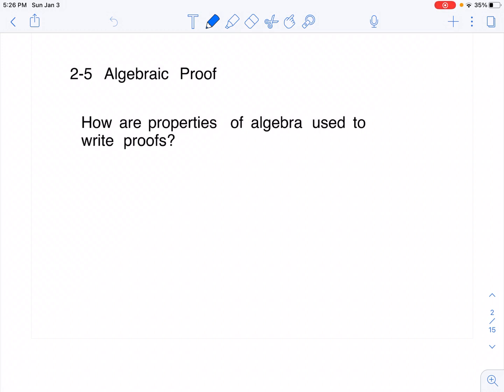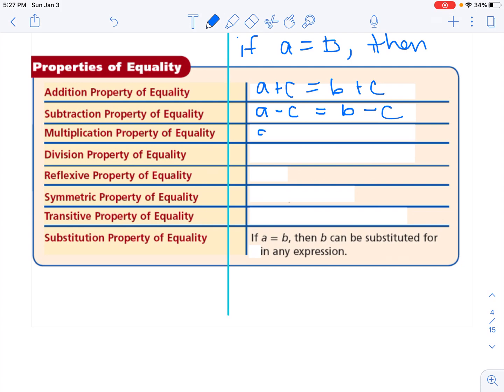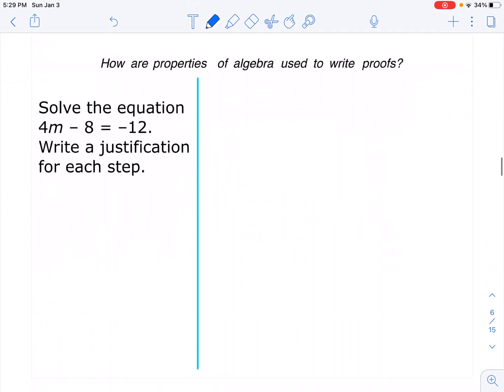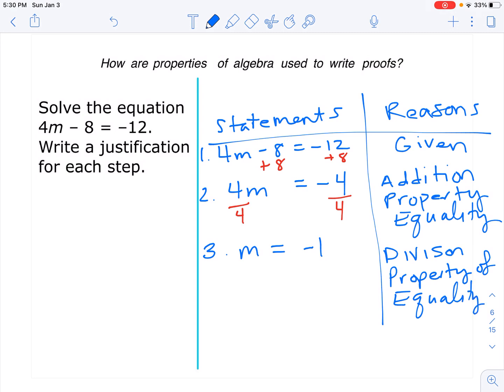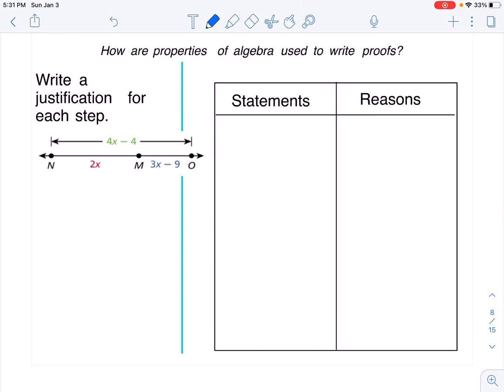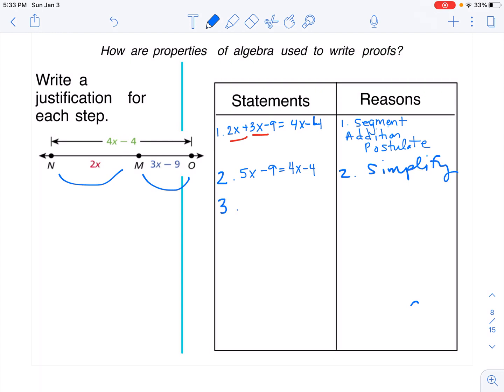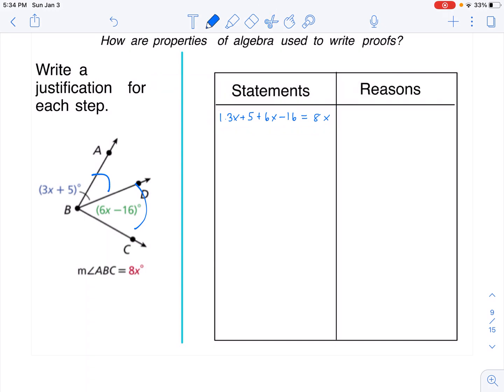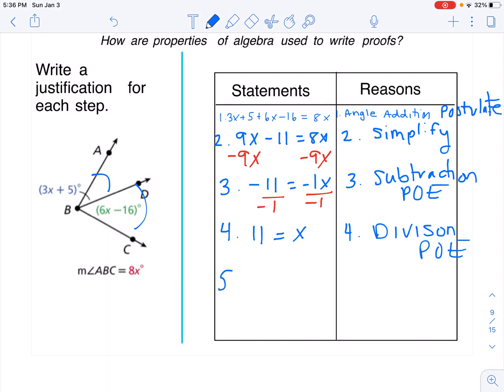January 3, 2021